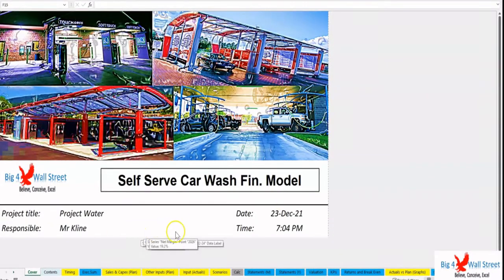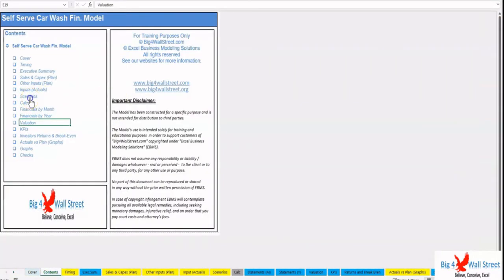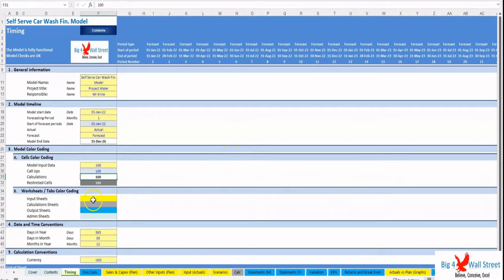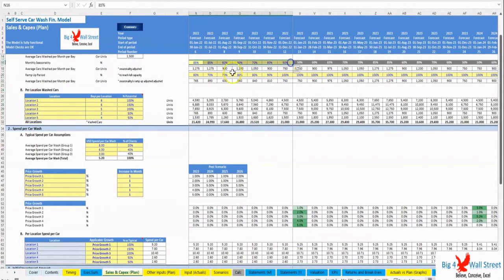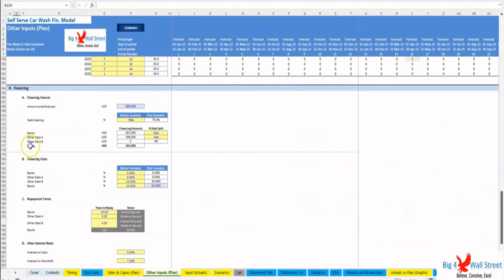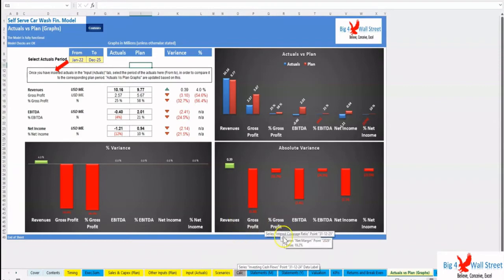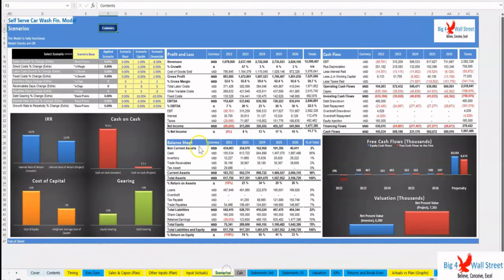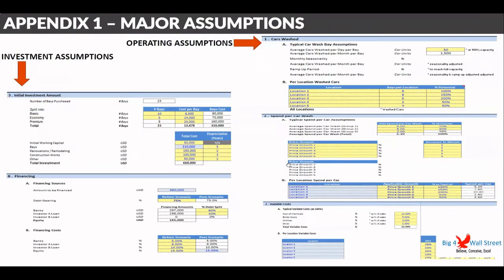Self Serve Car Wash Fin Model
Self-Serve Car Wash Financial Model and Plan consists of a financial model in excel and a short business plan in PowerPoint for the opening of a new car wash self-serve business.

The model generates the three financial statements (profit & loss, balance sheet and cash flow), a valuation, returns per investor based on hurdle rates, actuals vs plan tracking, various charts, a breakeven analysis and a series of margins, ratios, and feasibility metrics. Additionally, the user can set three scenarios to stress test the plan in the "Scenarios" tab. All the above is summarized in the "Executive Summary" tab which aggregates the most important metrics of the model.

There are 4 tabs where the user input is needed: "Timing", "Sales & Capex (Plan)", "Other Inputs (Plan)", "Inputs (Actuals)", "Scenarios", "Actual vs Plan (Graphs)". The user needs to fill the yellow cells in each of these tabs, all the remaining tabs are calculated automatically.

In the Sales & Capex (Plan), the user fills the number of cars washed per day, the monthly seasonality, the ramp up period, as well as bays per location assumptions. The user then sets the spend per car wash and the relevant price growth. In the same tab the user inputs the investment needs for the car wash bays, the initial working capital, renovations, refurbishments, as well as the depreciation in years of each of these assets.

In the Other Inputs (Plan), the user needs to set the variable costs, labor costs (headcount per month and their salary costs), other costs, fixed costs (such as rent, utilities, insurance, professional services, stationary, consumables, third party fees) , as well as working capital (inventory, receivables, payables), financing (debt gearing, financing costs, repayment years). The financing options for the project include equity funding from investors and debt financing (amortizing, bullet, or interest only). Afterwards the user can set the taxation and valuation assumptions.

In the Inputs (Actuals), the user must input the actual figures for revenues, gross profit, EBITDA and net income. This will feed the Actual vs Plan (Graphs) and compare the actual performance with the forecasted plan, and their deviations in both absolute terms and relative terms as a percentage.

All the remaining tabs are automatically calculated from the assumptions that the user has set. The resulting tabs are the three financial statements such as the profit and loss, balance sheet and cash flow on a monthly and yearly basis, the valuation of the business and its feasibility metrics (such as Net Present Value, Internal Rate of Return and Cash on Cash multiple), various KPIs and ratios, Investor Returns (where the user can set the hurdle rates and distribution split between equity investors) and Break-Even Analysis (Break Even Sales, Break Even Volume and Margin of Safety), all the charts are in the "Graphs" tab (Business and Profit and Loss Charts, Balance Sheet Graphs, and Cash Flow and Valuation Charts). The user can also stress test his plan in the "Scenarios" tab and by selecting one of the three scenarios to see the impact on his plan. Finally, the most important financial and business metrics are aggregated in the Executive Summary tab.

Moving on to the Business Plan PowerPoint file now, which consists of 21 pages and can be used for a quick presentation of your plan. The PowerPoint file is editable and can be amended. The charts that are present in the PowerPoint file are coming from the excel file that accompanies the PowerPoint file (the charts and tables have been linked to the accompanying excel file).

The Business Plan is separated into 9 sections: Executive Summary, Mission, Objectives and Keys to Success, Funding, Value Proposition, Market Analysis, Strategy, Sales Forecast and Milestones, Management and Key Personnel, Financial Plan and finally Appendices.

All appendices’ tables (major assumptions, personnel plan, and detailed financial plan) have been retrieved from the financial model and have been pasted as pictures into the presentation. When opening the PowerPoint, you will be prompted to update the links to the accompanying excel file.